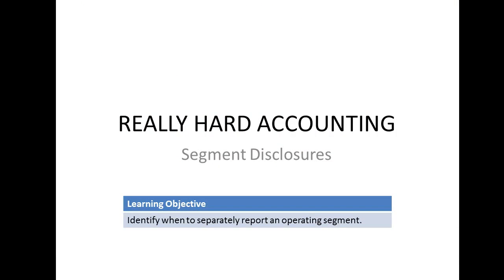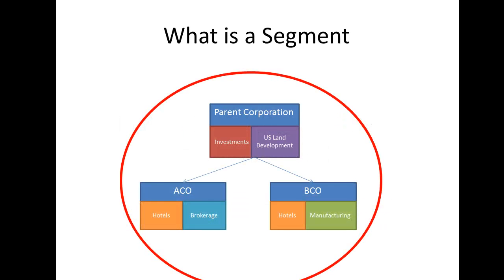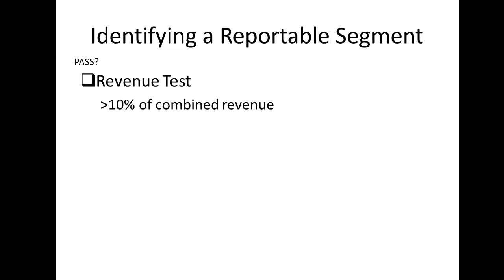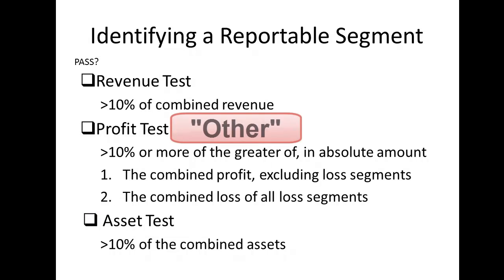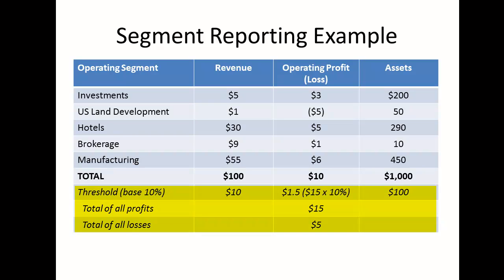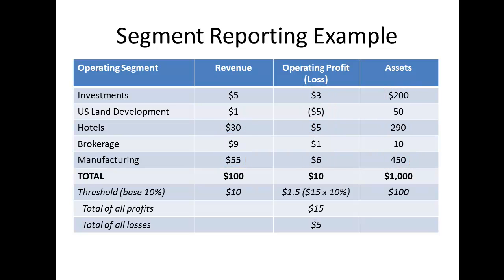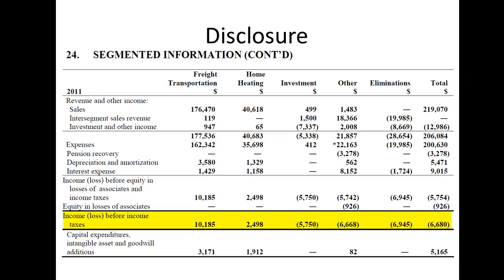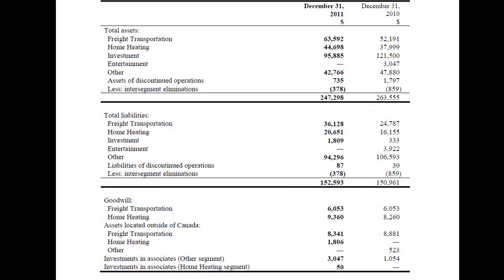17 Advanced Accounting: Segment Reporting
In this lesson we learn how all about reportable segments in the consolidated business.